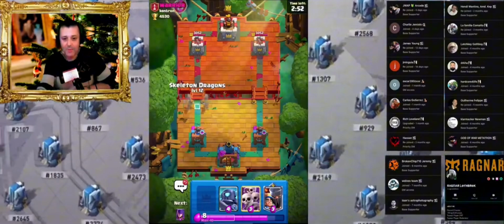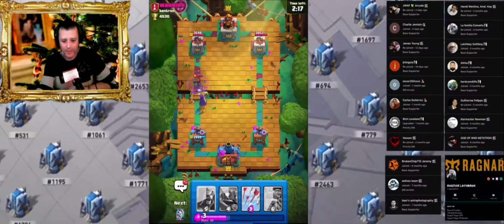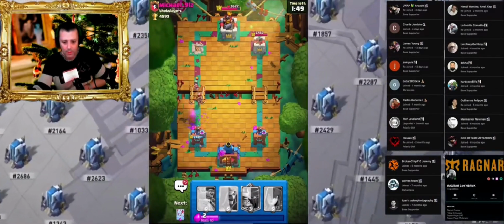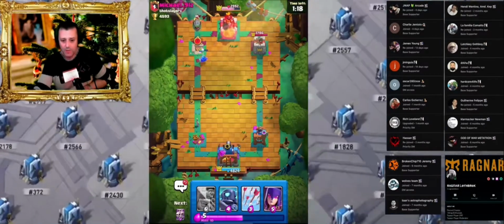Clash Royale fun | Let’s Go